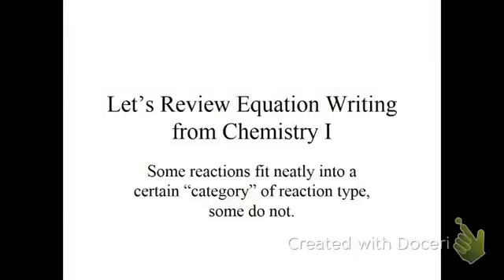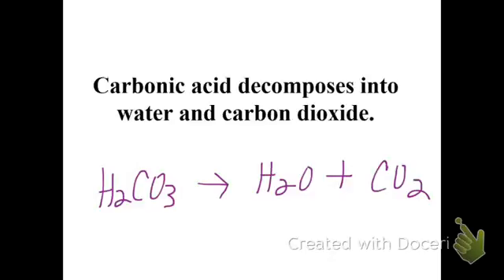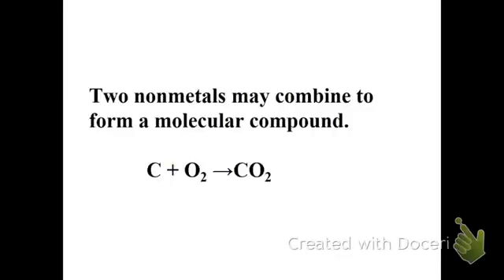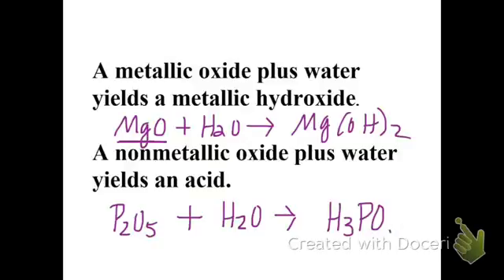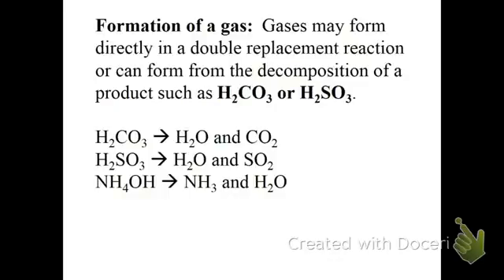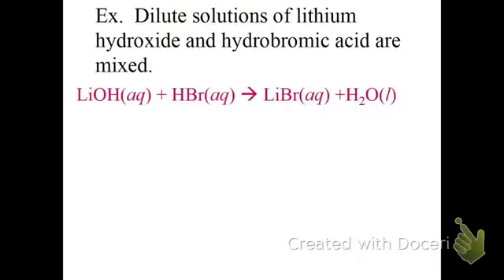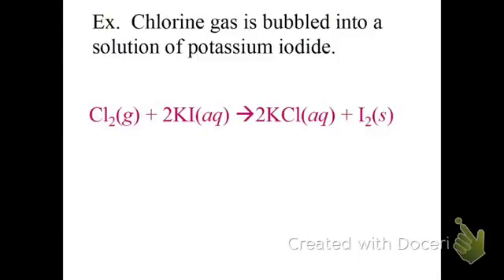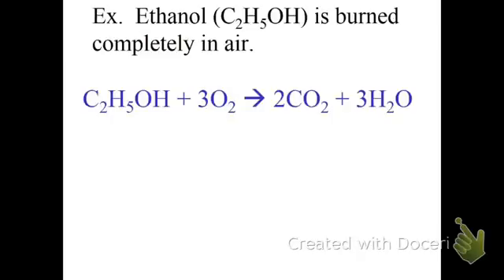AP types of reactions